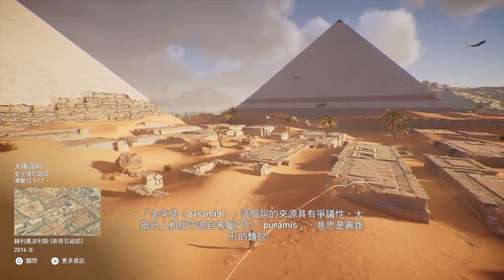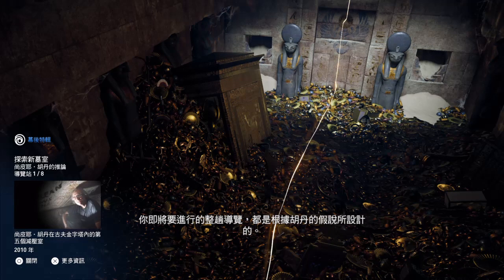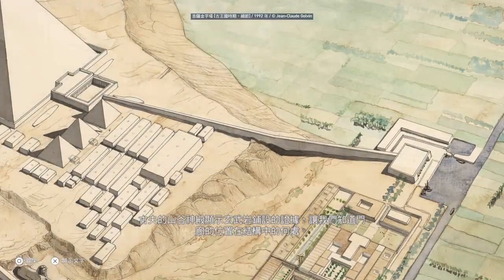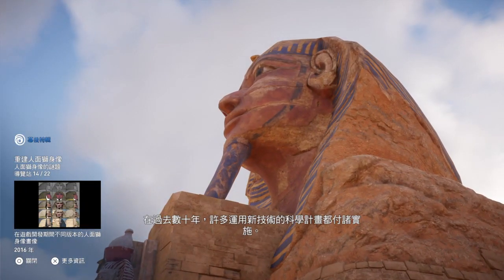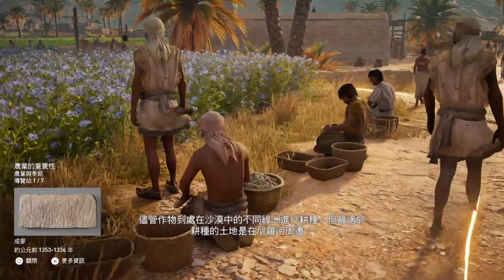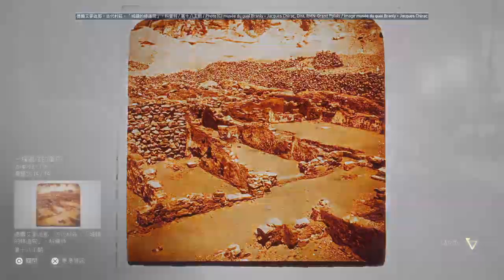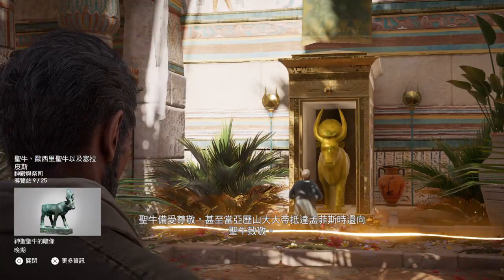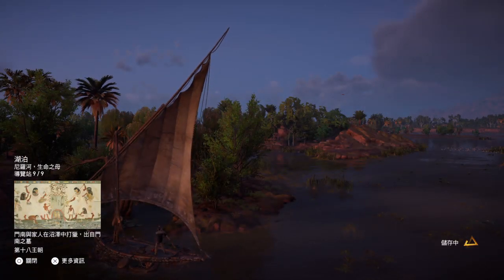刺客教條起源－當導遊Part3